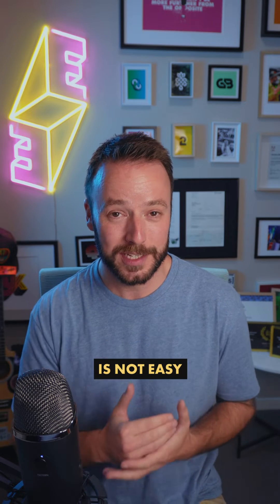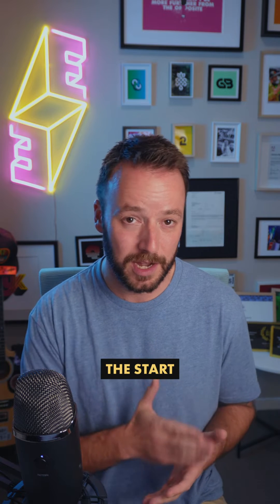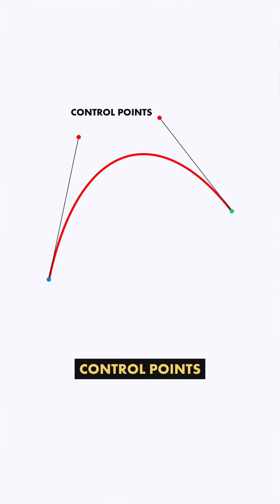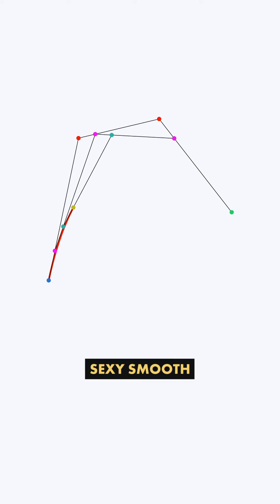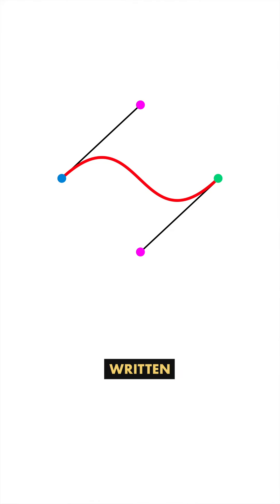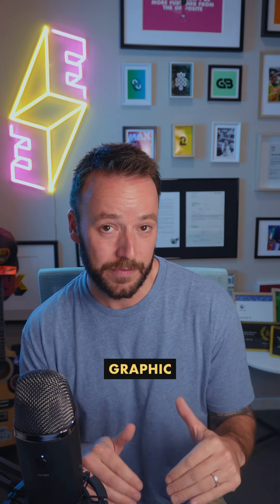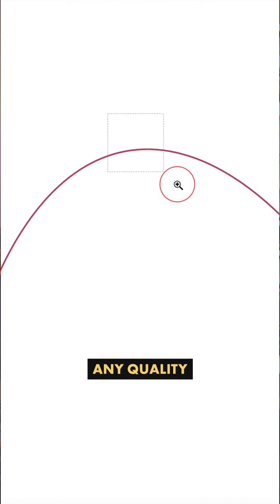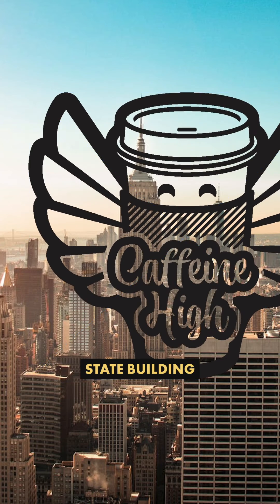How Bézier Curves Work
If you’ve used the pen tool before, then you’ve made a Bézier curve.

But if you’ve ever wondered why Bézier curves are so important when it comes to vector artwork then we need to understand how they work.

If you want to learn more about Bézier curves, head to this website which has an amazing interactive tool to play around

And spare a thought for Pierre Bézier the French engineer and car designer who came up with this in the 1960s and changed the way we graphic designers work forever. 🤯